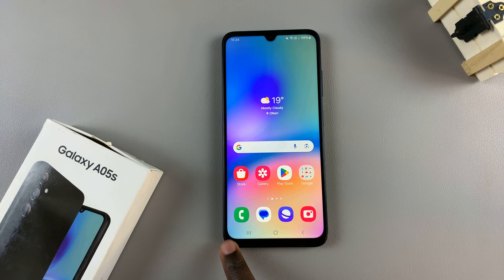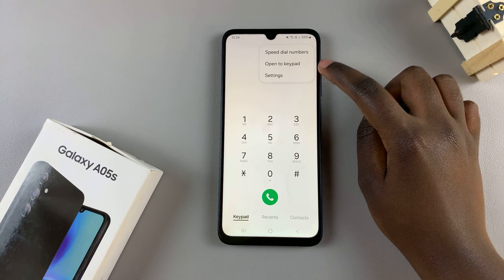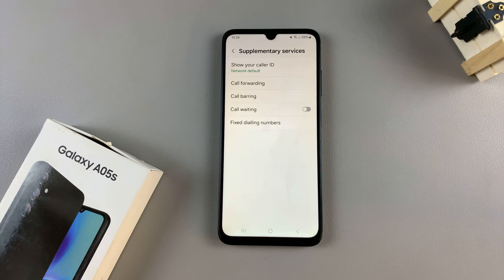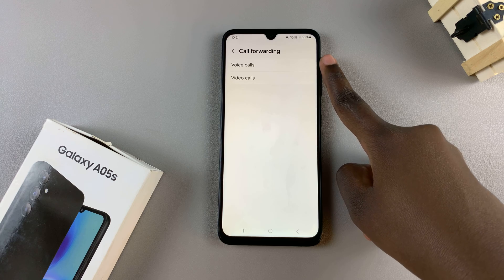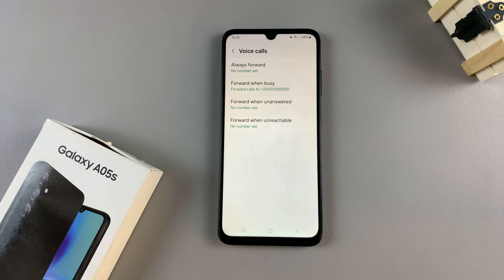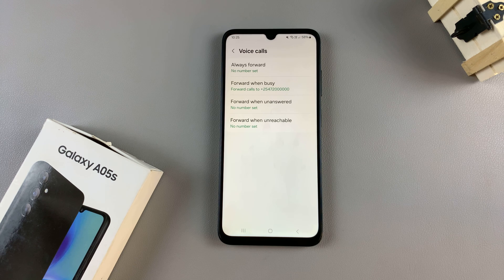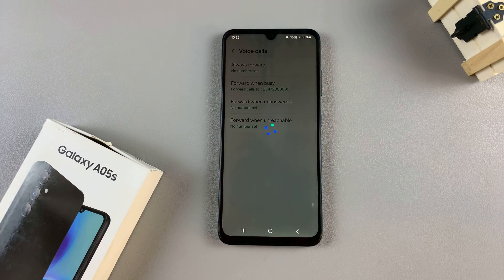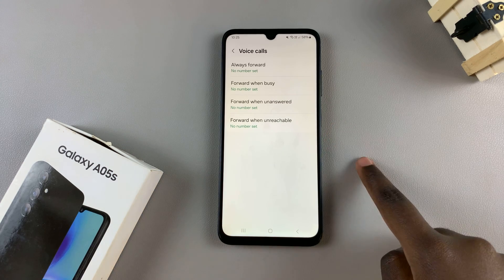How To Disable Call Forwarding On Samsung Galaxy A05s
Learn How To Disable  Call Forwarding On Samsung Galaxy A05s.

Looking to disable call forwarding on your Samsung Galaxy A05s? In this tutorial, we'll walk you through the simple steps to turn off call forwarding and ensure that your calls are directed straight to your device.

Whether you've enabled call forwarding for temporary reasons or it was set up by default, we'll guide you through the process of deactivating it step by step, ensuring you regain control over your incoming calls.

1. Open the Phone app. Tap the three dots located at the top right corner of the screen. From the dropdown menu, select Settings.

2. In the Settings menu, find and select Supplementary Services. Under Supplementary Services, select Call Forwarding. Next, tap on Voice Call.

3. Select from options such as "Always forward," "Forward when busy," "Forward when unanswered," or "Forward when unreachable." Tap on and enabled option and select Disable or Turn Off

Cell Phone Tripod Adapter